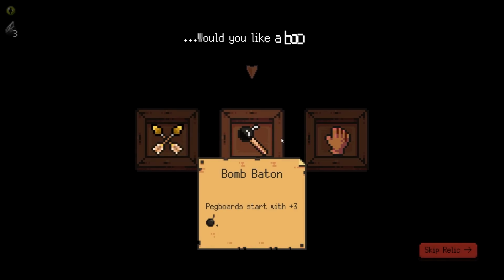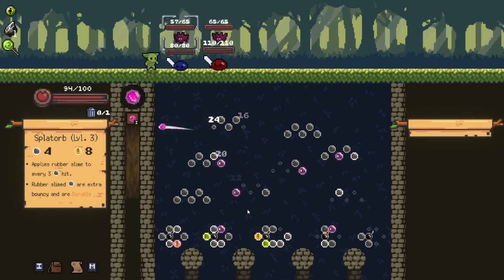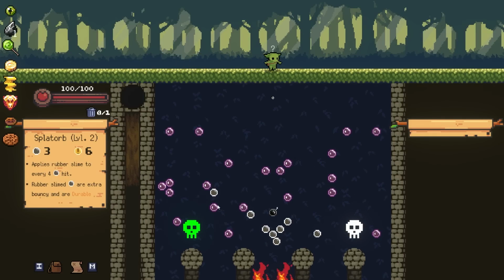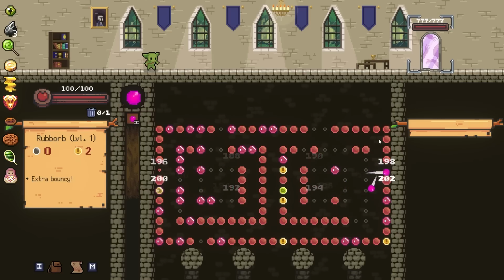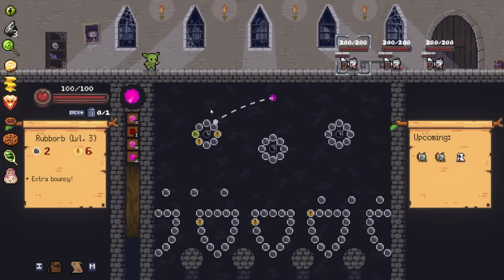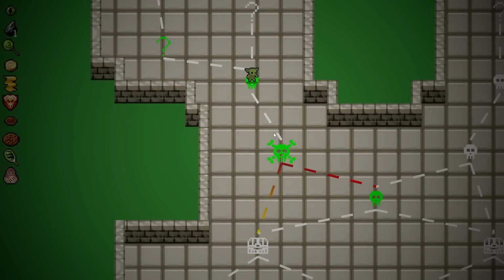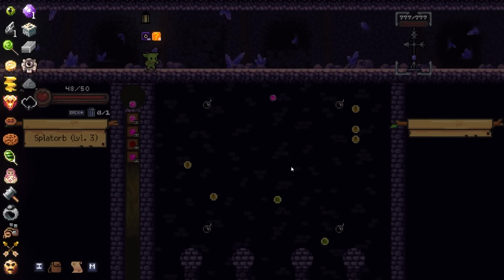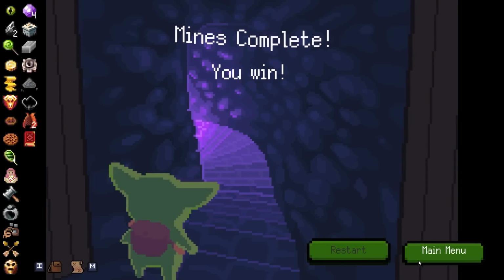Maximum Bounce Is A Wild Ride! - Peglin [Modded]